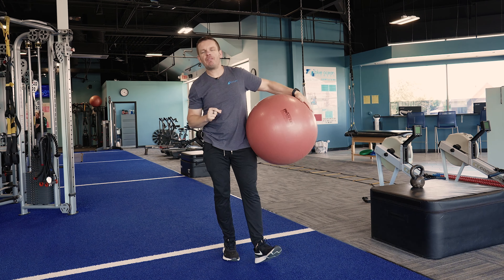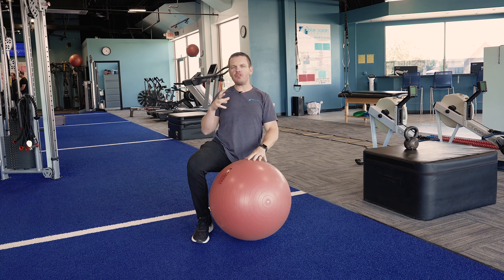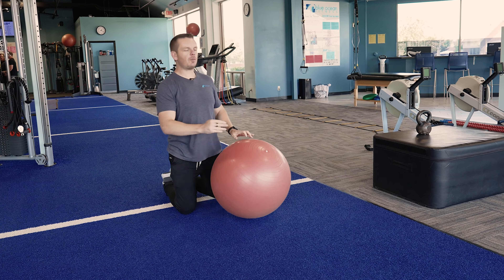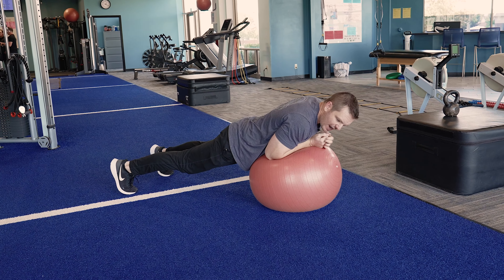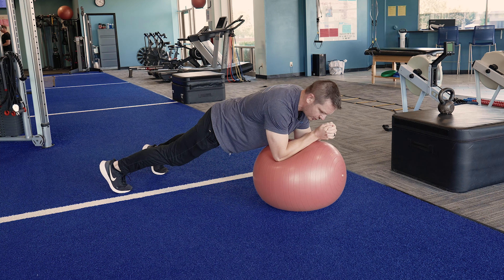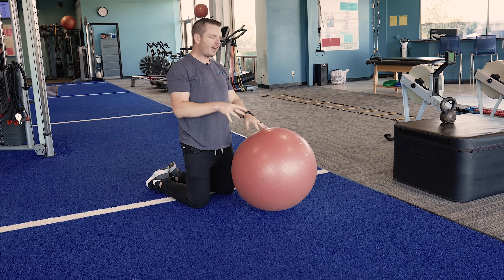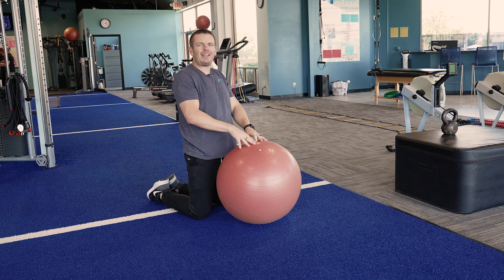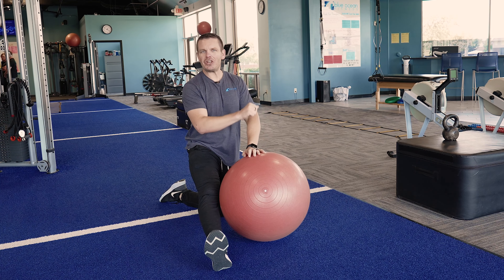Stir the pot core strengthening exercise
Located in Chesterfield, Missouri, Blue Ocean Fitness has been the highest-rated Personal Training facility in the area since 2011.

Learn more about Blue Ocean Fitness and the Personal Training services we offer

If you're in the Chesterfield area and would like help working towards your fitness goals, here is the best way we can help you get started...